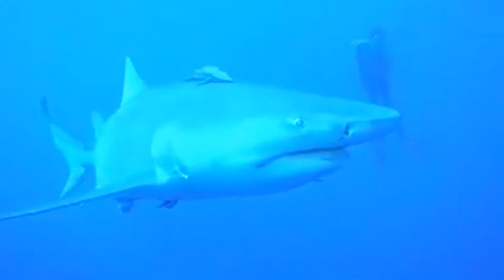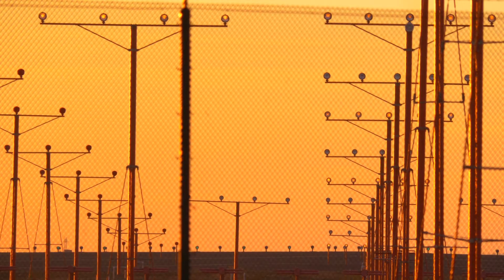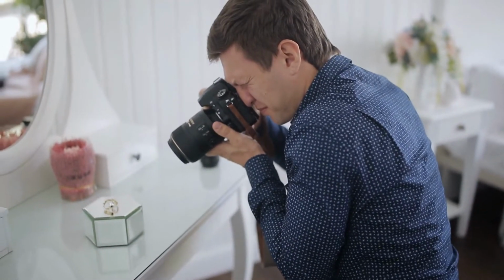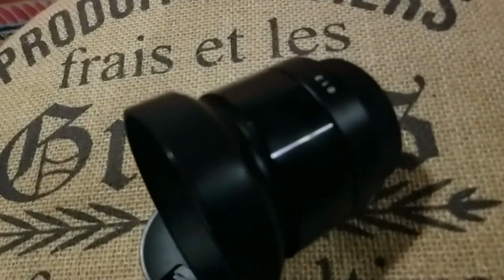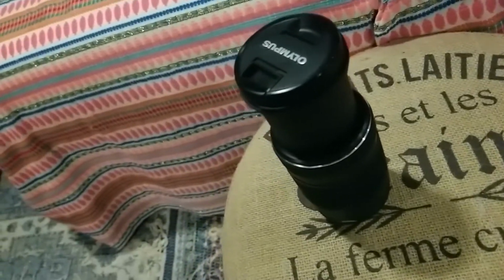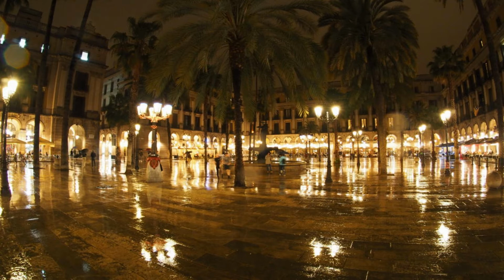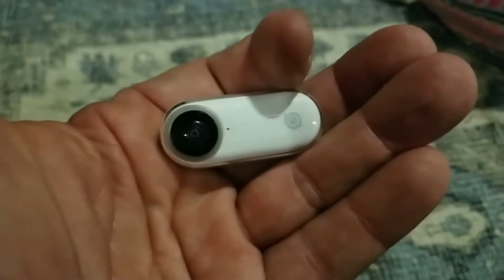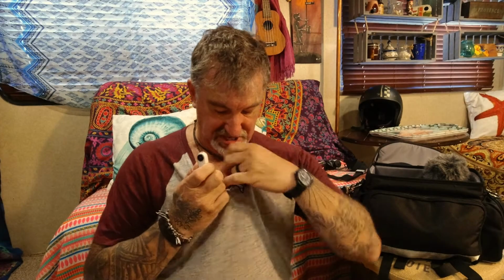Cuckoo For Cocoa Puffs, And Other Expensive Hobbies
Passion comes in many forms.  And often comes with a hefty price tag.  But ... it is possible to get the right tools for the right price to help drive what drives you.

In this video, we discuss my current passion of photography and YouTube, as well as some older hobbies that may or may not have drained my budget.  (Including sharks, don't forget the sharks!).

Below you will find links to many of the gadgets that I use.  None of these are sponsored and I will get bupkis if you click on a link, but they will at least take you to a product page so you can learn more.

Aside from the "stuff", I do need to make a plea that I didn't in the video ... no matter if it's mastering a yo-yo, or restoring sports cars, you need a hobby.  A passionate hobby.  Something that just gets your juices flowing.  It doesn't matter if it stays or evolves into something else, without passion we are just nothings waiting for the end to arrive.  Don't be a nothing.

I have personally had the pleasure to acquire a black belt, volunteer as an EMT, ride motorcycles all over the country, scuba dive, and now I create imagery out of thin air.  All have shaped me, and all have brought me joy.

So ... what's your passion?

** The GEAR **

Olympus OM-D E-M10 Mark III Mirrorless Micro Four Thirds Digital Camera
(I know I missed a 'I' in the titles in the video, oops).

Olympus M.Zuiko Digital ED 75-300mm f/4.8-6.7 II Lens

Sigma 19mm f/2.8 DN Art Lens for Micro Four Thirds

Tamron 14-150mm f/3.5-5.8 Di III Lens for Micro Four Thirds

7artisans Photoelectric 7.5mm f/2.8 Fisheye Lens for Micro Four Thirds

DJI Osmo Action 4K Camera

Insta360 GO Action Camera

THE PIRATE WANDERER - MASTERING THE SECOND HALF OF LIFE

Are you perhaps ... of a certain age?  Living life with all it has to offer?  Perhaps even thinking about a restart?  Yea, that pretty much describes us too.  We travel, quite a lot.  We volunteer, almost incessantly.  And we like to share ... which is where YOU come in.

We tend to focus on three things: Travel, Life, and Fun.  Not necessarily in that order, and rarely separately.  And we shoot videos about all of those.  Exploring cultures, food, and peoples.  Working our way through issues and possible potholes experienced by folks in our circumstances.  And we always want to share a laugh.

But!  And there's always a but ... we're not just on YouTube.  If you're just into videos, then cool.  We hope you enjoy what we're doing here.  But if you want a little more diversity from your entertainment menu, head to that link above It's like a Grand Central Station, showing all of the trains we have coming and going into the station.

For you see, we also do photography and write words.  Lots of words.  I even have a book published ... and it's waiting for your purchase.  But most importantly, we're on a journey, and we want to share it in as many ways as possible.  We're very serious about the "Mastering The Second Half Of Life" part of all of this.

We're still figuring it all out, so all of this is going to change and evolve as well.  But please do head over to the web site.  Everything there is cataloged, chronologed (yea, I made that word up), and growing.  We have short stories, essays, photography, and ... well, a lot.  More than I can describe here.

So please come join us.  Literally and virtually.  We can't wait to meet you.

** Signup for our NEWSLETTER to get updates! **

There are some interesting things out there that aren't on this YouTube Channel, including my book Letters To a Dead Uncle, A Travel Novel Of Sorts.  (Which you can also find at the link below).  Available in both Kindle and ye olde paperback for your reading pleasure.  And also, comment and share ... we very much want to learn about YOU and others like us.

Be a Pirate. Go Wander.